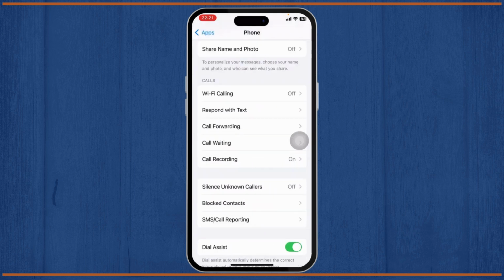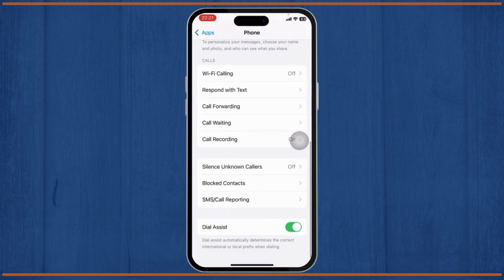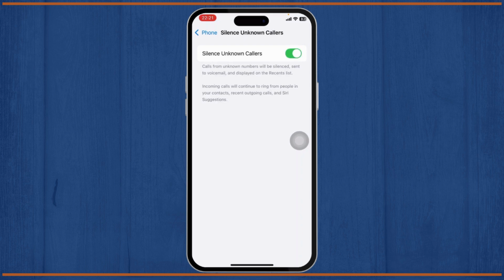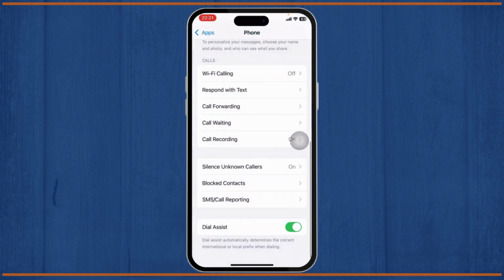How To Block Unknown Number Call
Learn how to block unknown number calls in this step-by-step tutorial. Whether you’re trying to stop unwanted spam calls or block calls from unknown numbers on your phone, we’ve got you covered!

In this video, you'll discover how to block unknown calls on both Android and iPhone. You’ll also learn how to block unknown callers on apps like WhatsApp and how to stop spam calls from interrupting your day.

Timestamps:
0:00 Introduction
0:20 Step 1: Blocking Unknown Calls on iPhone
0:45 Step 2: Blocking Unknown Calls on Android